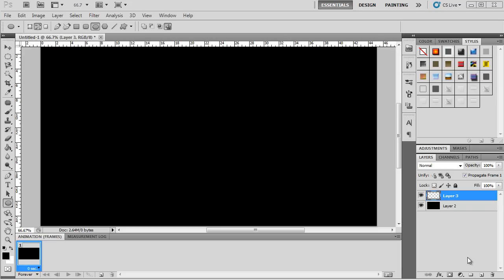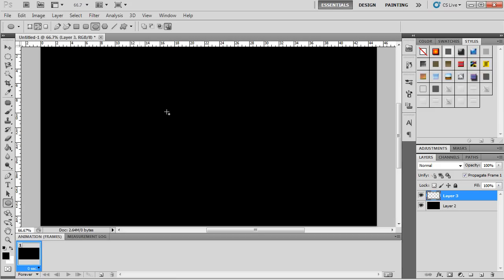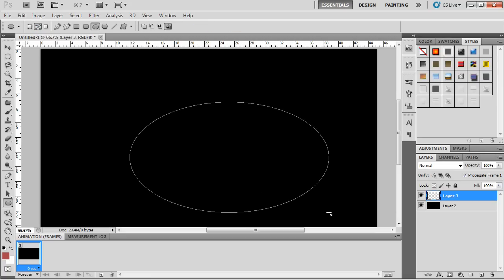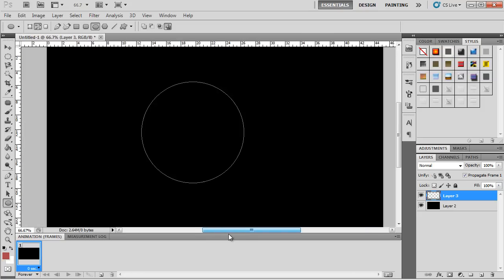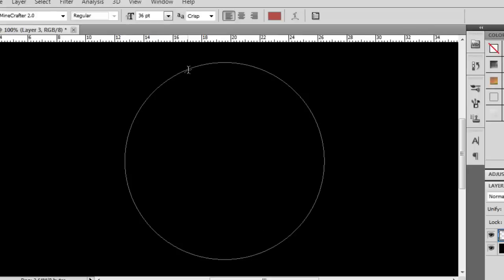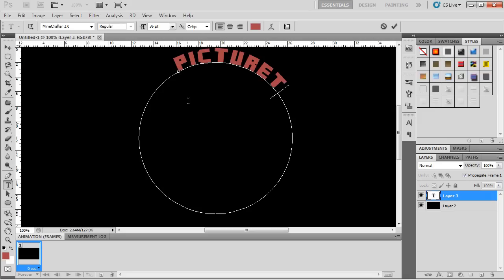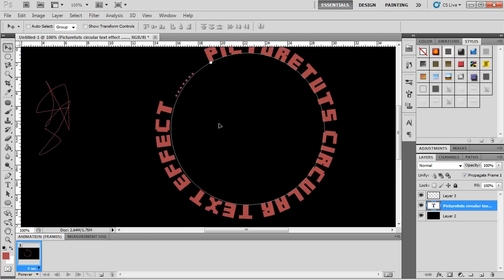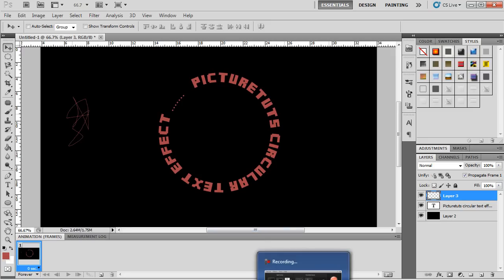Photoshop Tutorial : Circular Text Effect - Wrapping Text around a Circle tutorial! CS6 2015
This tutorial will show you how to do a circular text effect in photoshop. This is done by wrapping text around a circle in adobe photoshop CS5.

This is a really simple tutorial to perform and it allows easy circular text effect by wrapping text around a circle.